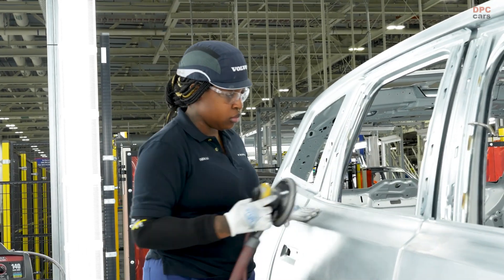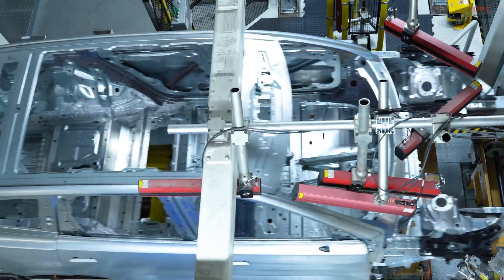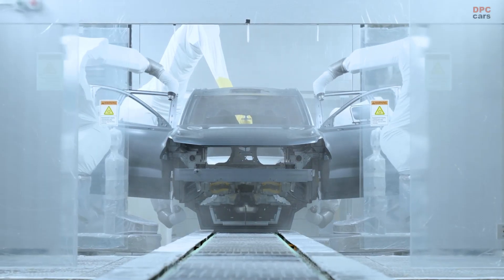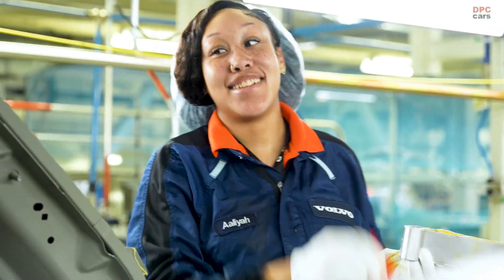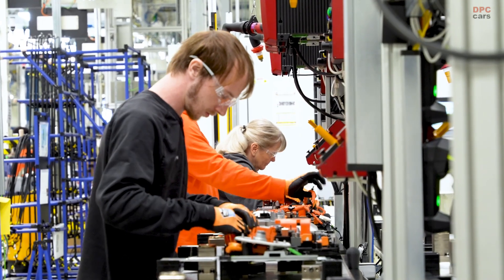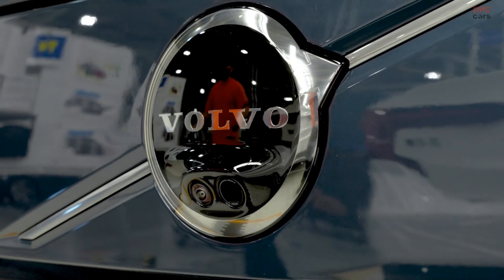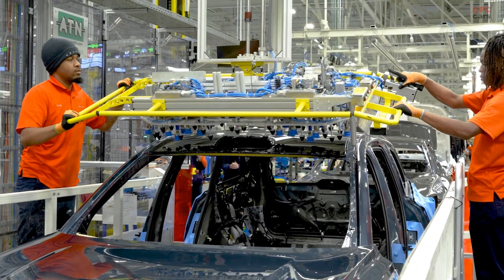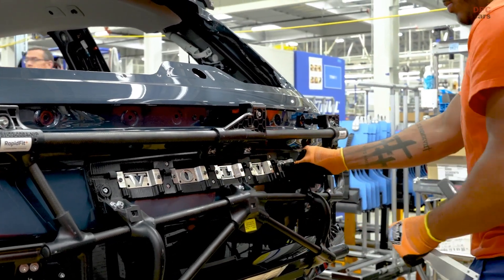New 2025 Volvo EX90 Production Line in the United States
Volvo Cars is in a celebratory mood this week as its factory outside Charleston, South Carolina, has commenced production of the new electric flagship SUV, the EX90. The first customer deliveries are scheduled for the second half of this year.

The EX90 not only expands Volvo's portfolio of fully electric vehicles but also signifies a paradigm shift for the company, being the first Volvo car powered by core computing technology. This technology ushers in a new era of safety for Volvo vehicles.

The first customer-bound EX90 to roll off the Charleston production line was a striking model painted in Denim Blue, destined for a customer in the United States later this year.

“The fully electric Volvo EX90 marks the beginning of a new era for Volvo Cars – a new era for safety, sustainability, and human-centric technology,” says Jim Rowan, Volvo Cars’ chief executive. “The EX90 is proudly manufactured in the USA and reflects our long-term commitment to our people in South Carolina and the broader US market.”

Volvo Cars’ first manufacturing plant in the United States opened in the summer of 2018 just outside Charleston, one of the oldest and most storied cities in the country. Today, the Charleston plant produces the EX90 and the S60 sedan, with the capacity to build up to 150,000 cars per year.

In recent years, Volvo Cars has made extensive investments in the Charleston facility. The body shop and paint shop have been renewed and expanded significantly, and the plant now boasts a state-of-the-art battery pack production line.

These investments have well-prepared Volvo’s US production facility for this new era, reflecting the company’s long-term commitment to South Carolina and the United States. Volvo Cars has been operating in the US for nearly 70 years through a robust network of 281 dealerships across 47 states.

The EX90 is based on Volvo’s next-generation, born-electric EV technology base, offering a fully electric range of up to 600 km. Designed to be the safest Volvo car to date, the EX90 is powered by next-generation passive and active safety technology and software informed by a broad suite of sensors.

Rooted in Scandinavian design principles, the EX90 features modern proportions that optimize safety, efficiency, and aesthetics. With a true seven-seater configuration, it is the perfect companion for the entire family, providing ample space, versatility, and comfort.

The EX90 comes equipped with a powerful core system, always connected and capable of improvement over time through software updates. These updates are delivered by Volvo’s software engineers, enabled by AI and informed by real-time data collection. The EX90 is a testament to Volvo’s global engineering capabilities and reaffirms its position as a leader in the ongoing technology shift in the car industry.